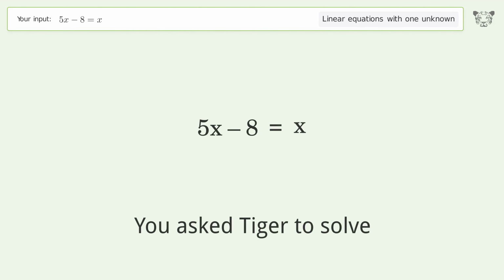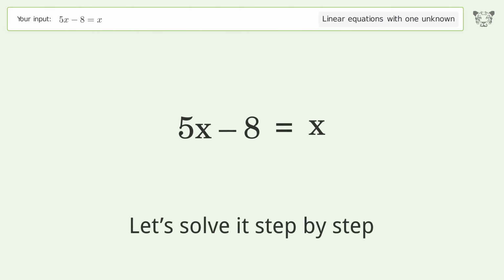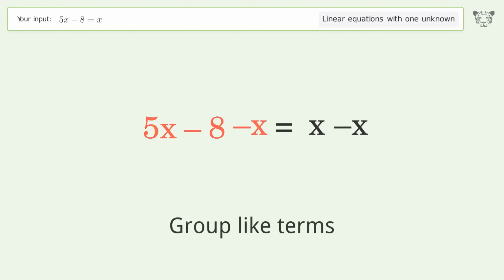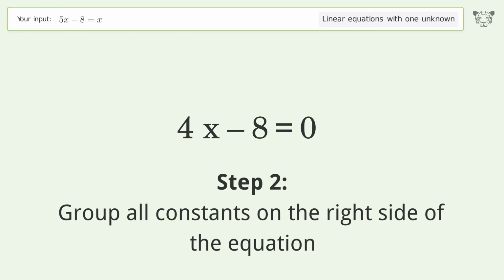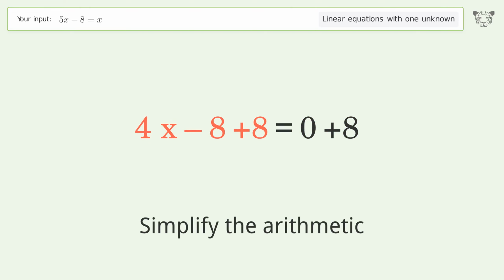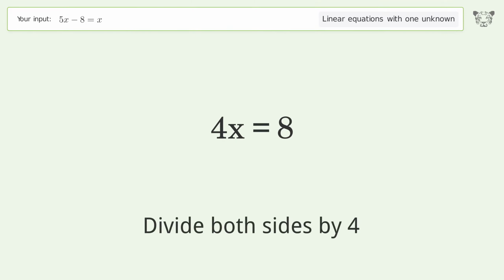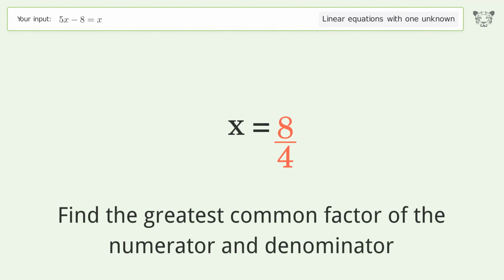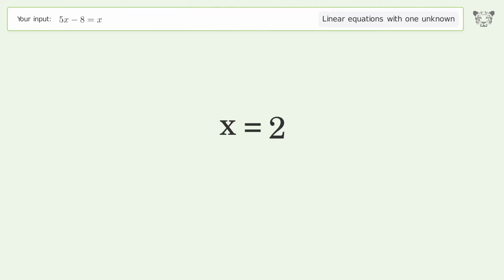Linear equation with one unknown: Solve 5x-8=x step-by-step solution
Solving 5x-8=x using the linear equation with one unknown solver

for a step-by-step and more tips and tricks for dealing with linear equations with one unknown.